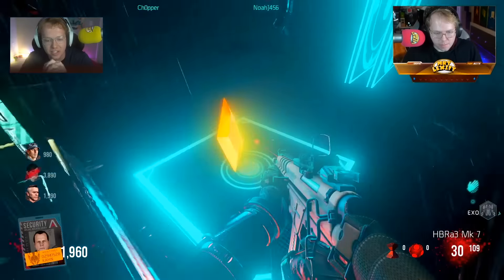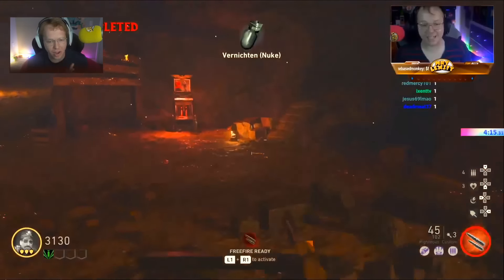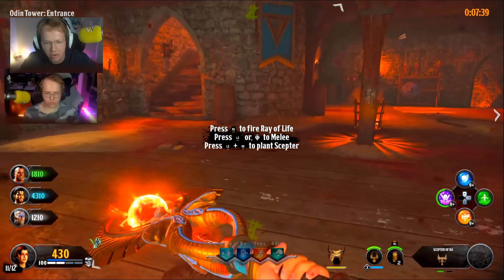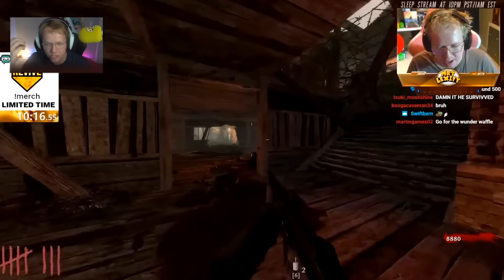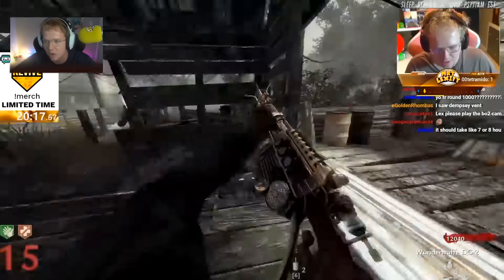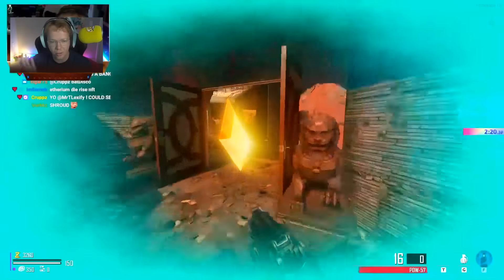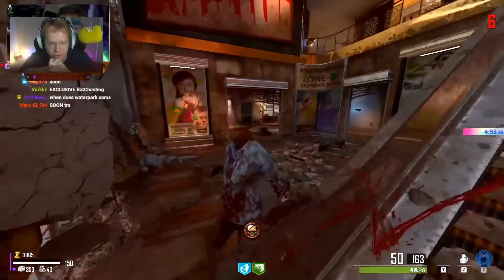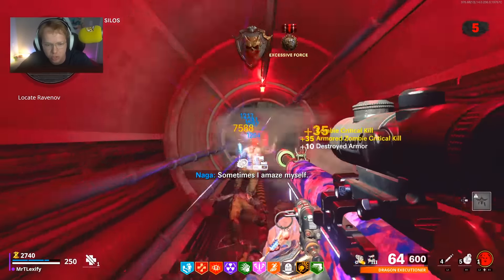RANKING EVERY ZOMBIES GAME.